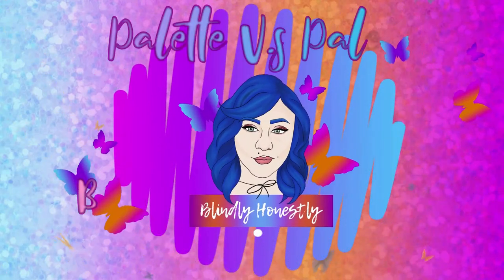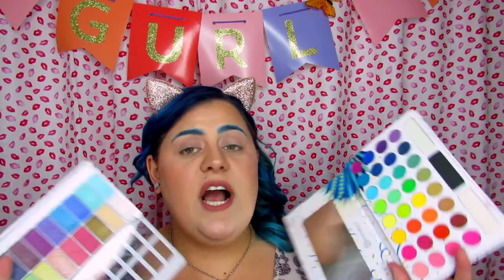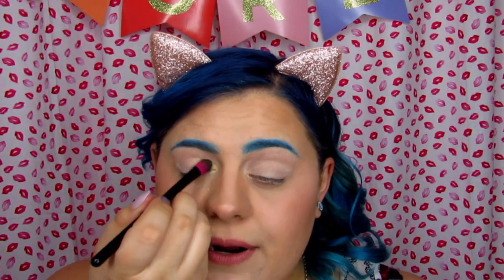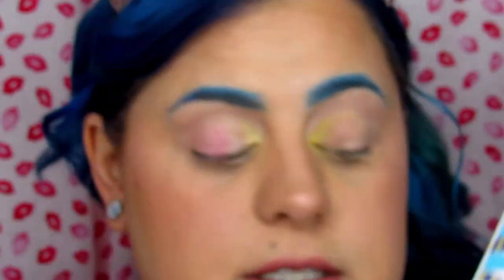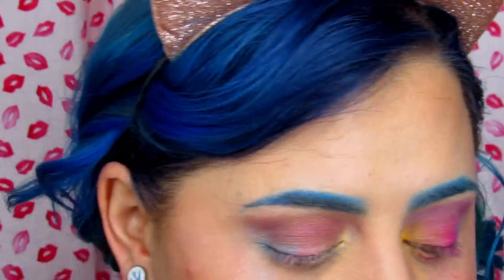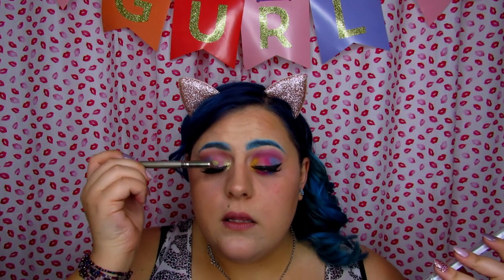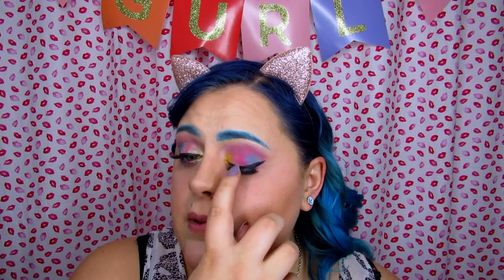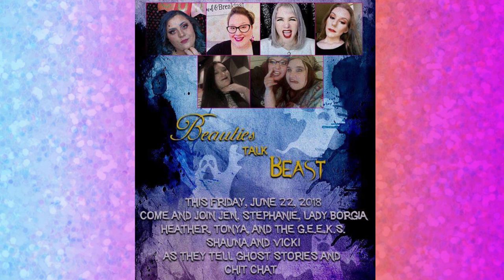The WORST eyeshadow tutorial ever!! | B.H Cosmetics Back to Brazil vs L.A Color neon palette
I know this was cringy to watch, It was so bad. I don't know what I honestly expected, but gawd damn these palettes were both so disappointing!!!

Dont forget to set a reminder for tonight’s  event!

Into/Outro: Culture Code - Make Me Move (Tobu Remix) ft. KARRA

Lets Chat!